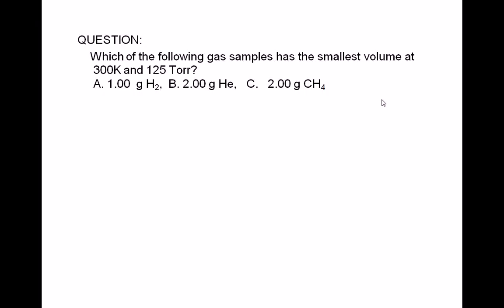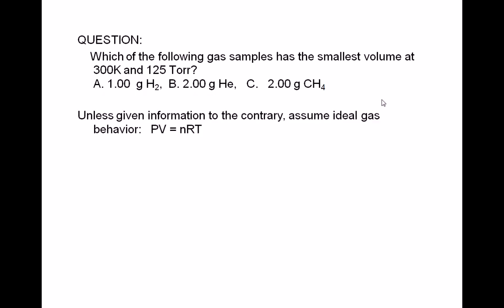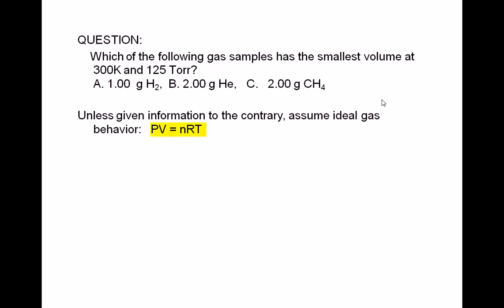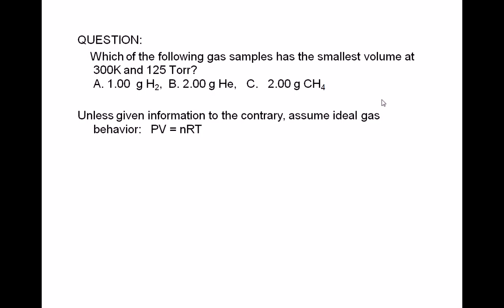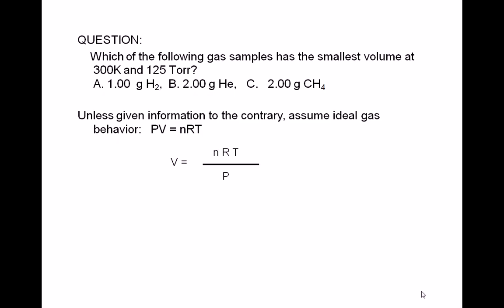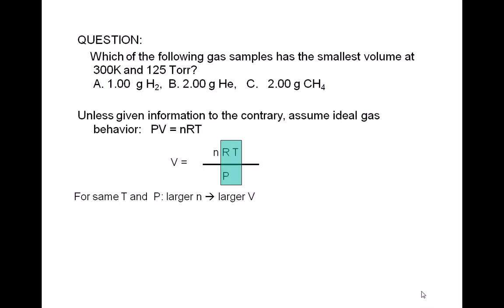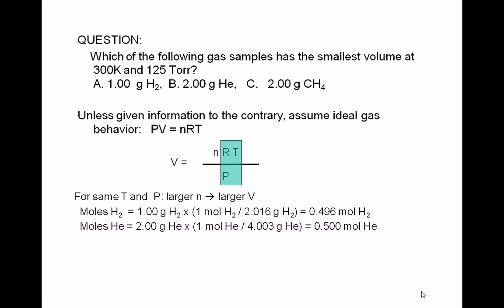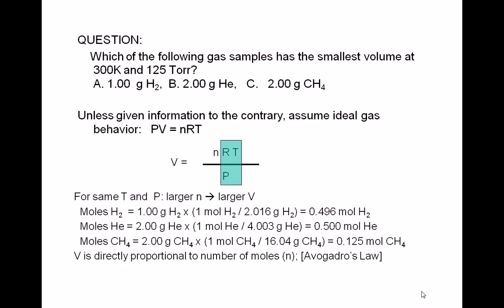6-2-4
Which of the following gas samples has the smallest volume at 300K and 125 Torr? A. 1.00 gram of hydrogen
B. 2.00 grams of helium
Or
C. 2.00 grams of methane